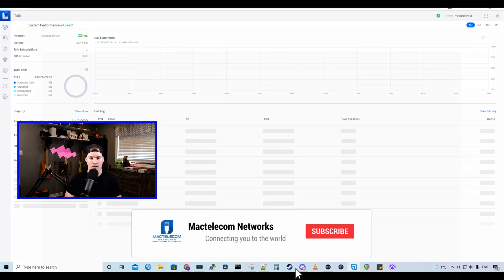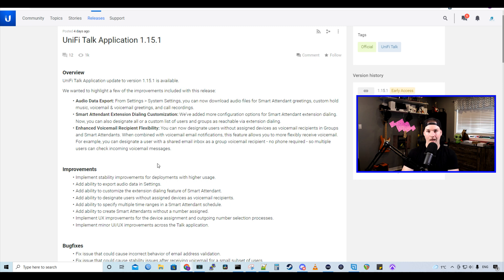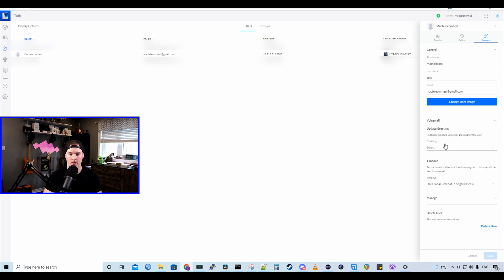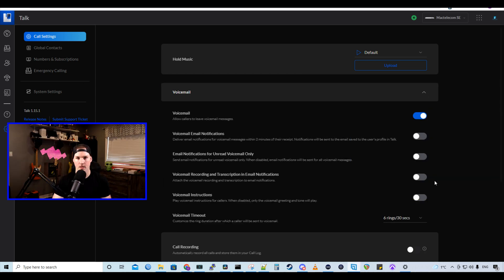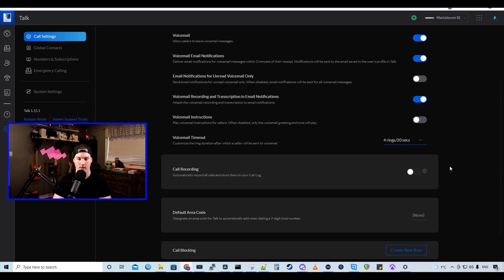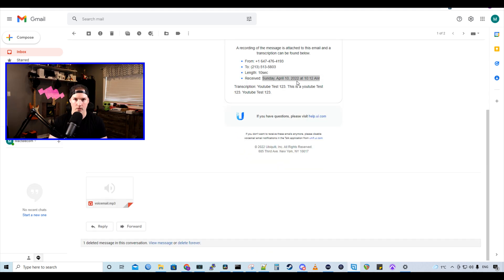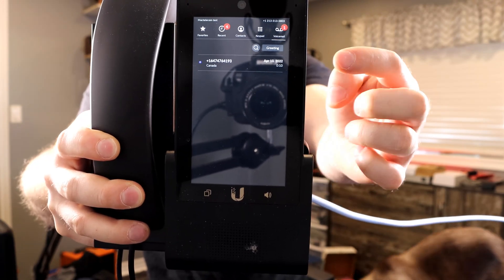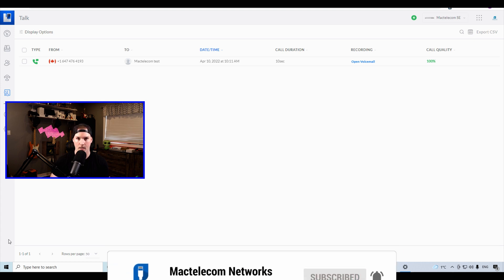Unifi Talk Voicemail to Email and transcription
In this video we take a look at voicemail settings within Unifi Talk. With a new update we can now allow users to have their voicemails emailed to them. It can also transcribe the message

▶Canadian Amazon Store front:

▶USA Amazon store front:

Intro 0:00
Unifi Talk updated 0:33
Setting up voicemail greeting 1:31
Enabling voicemail to email and transcibing 2:22
Testing voicemail to email 3:22
Final thoughts 5:17